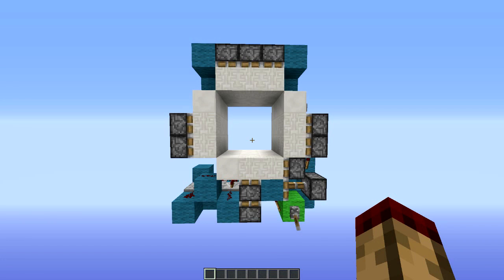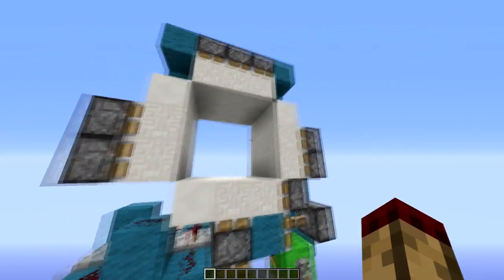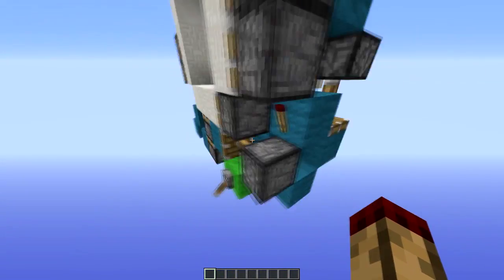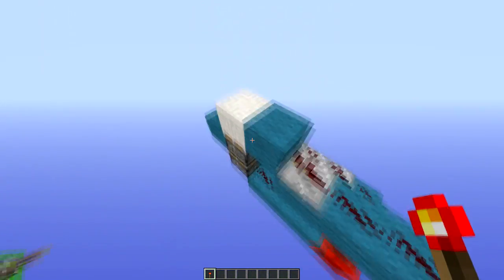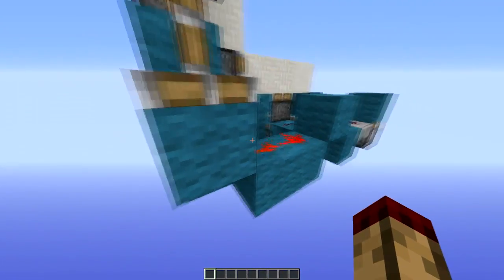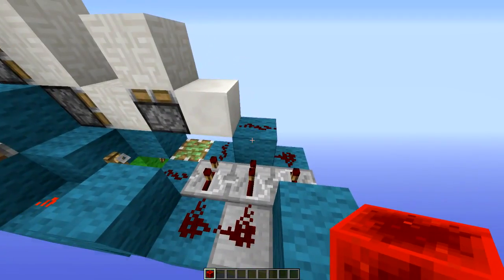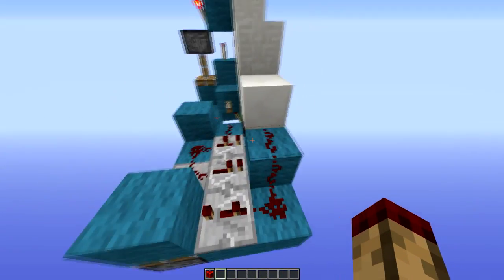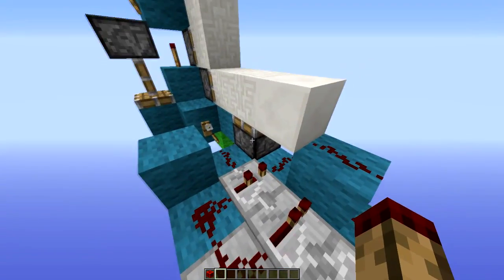Minecraft: Fast 3x3 Piston Door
Fast as I believe possible using the normal piston layout and very compact!
But as always it won't work on bukkit.

Size:
➤ 7*8*3 = 168 blocks volume